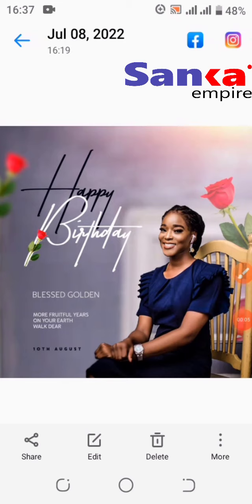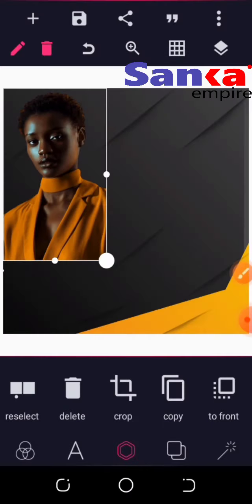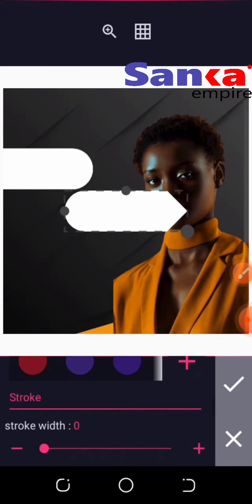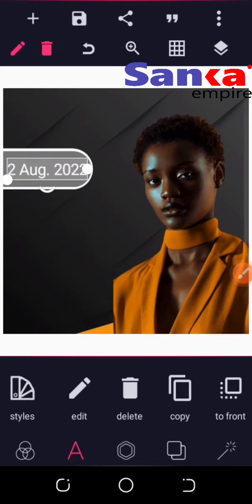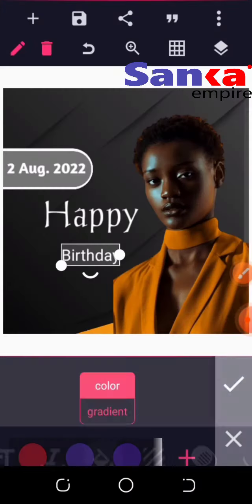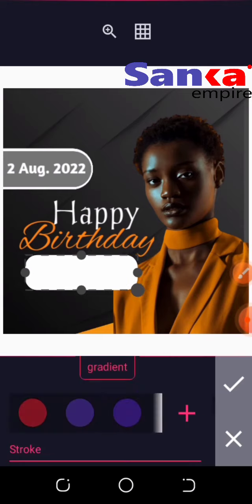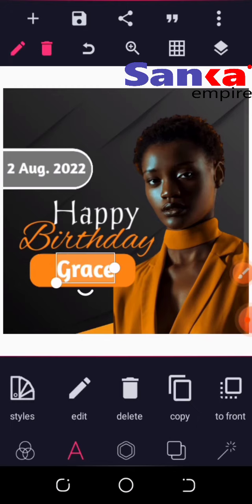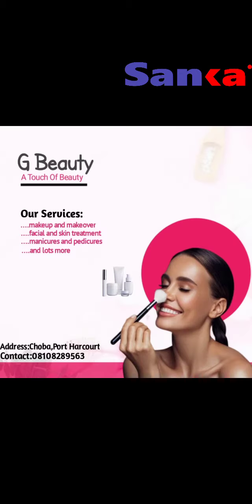Step-by-step Guide To Design Birthday Flier With Your Smartphone.